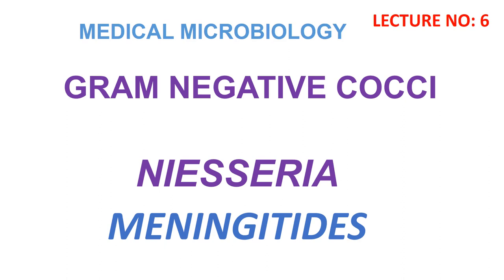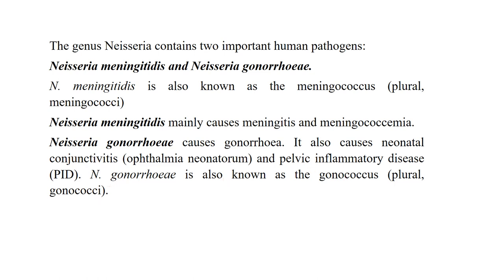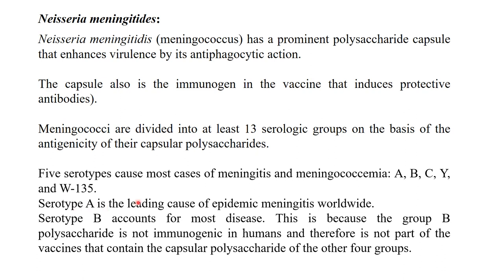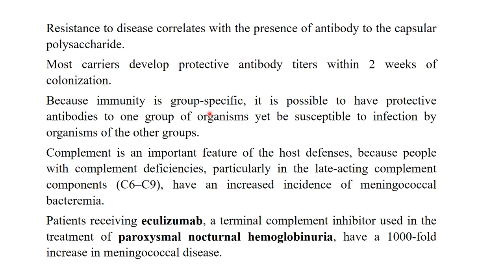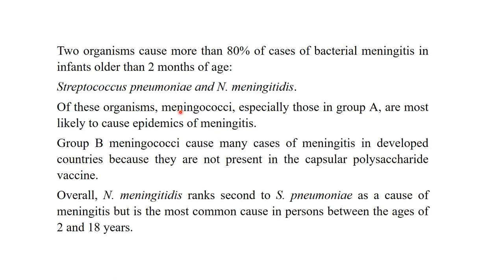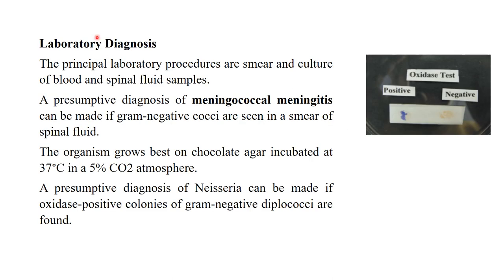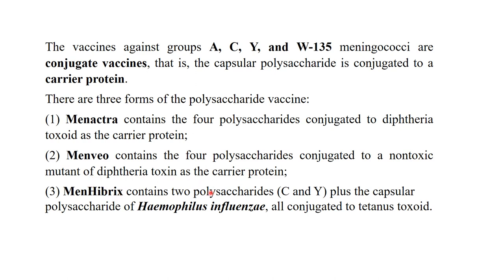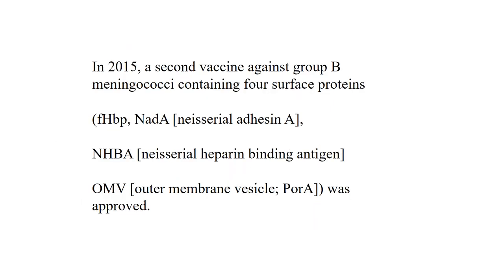Neisseria Meningitidis | meningococcus | gram negative coci | medical microbiology lectures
The genera contained in Gram negative cocci are
Neisseria
Branhamella
Moraxella
Of these, Neisseria has the greatest clinical significance.
Neisseria:
Neisseriae is not perfectly spherical, the cells are bean-shaped and paired.
Approximately 0.8 μm in diameter.
None flagellated.
None spore forming.
The cells are gram-negative, possessing an outer membrane with lipopolysaccharides in the cell wall.
Fimbriae also present in many cases.
Neisseria species are aerobic or microaerophilic and have an oxidative form of metabolism.
They produce catalase, enzymes for fermenting various carbohydrates, and the enzyme cytochrome oxidase that can be used in identification.